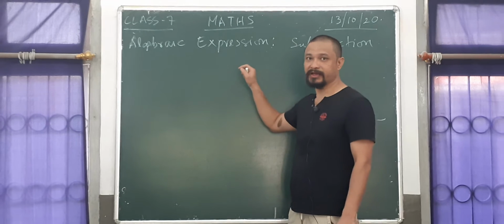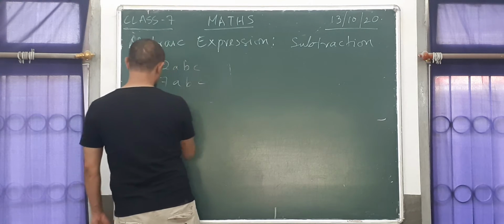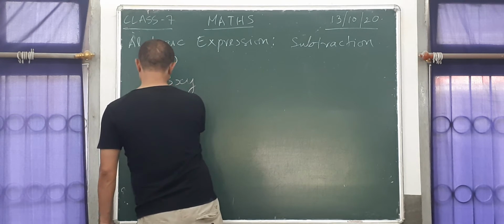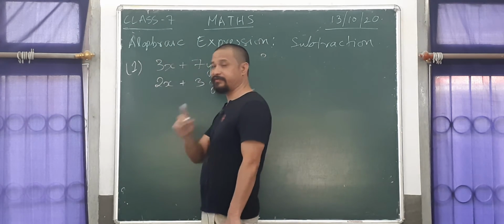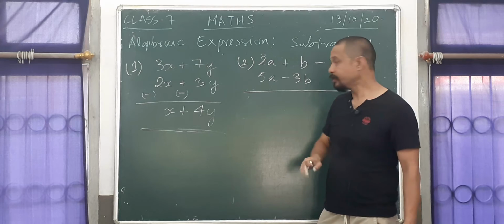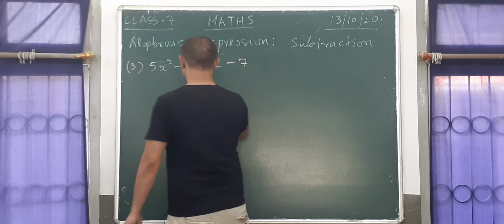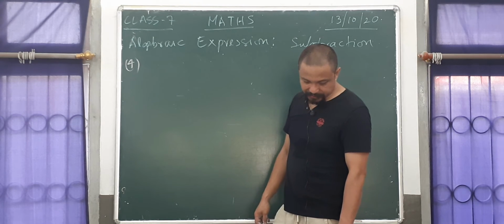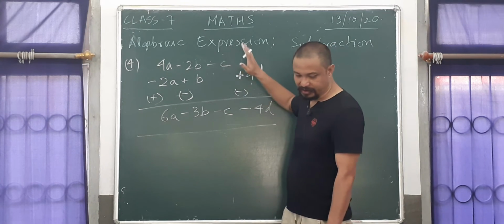Class 7 Mathematics Chapter - 9 Algebra Expressions - Part 3 Substraction